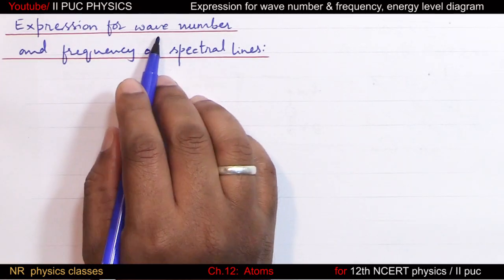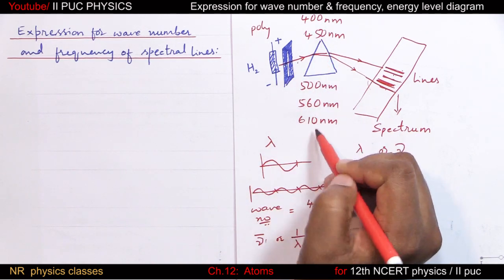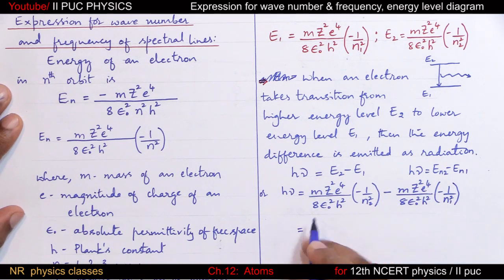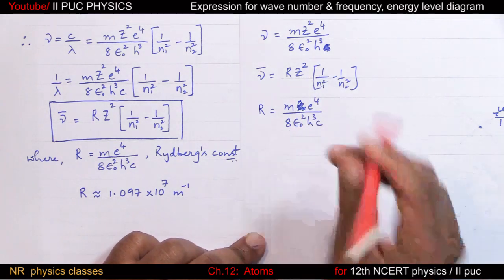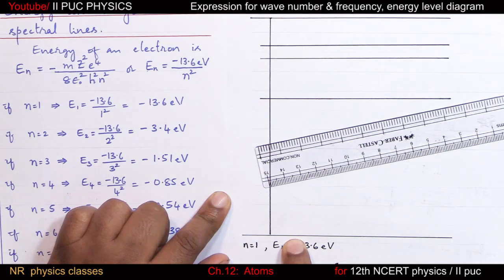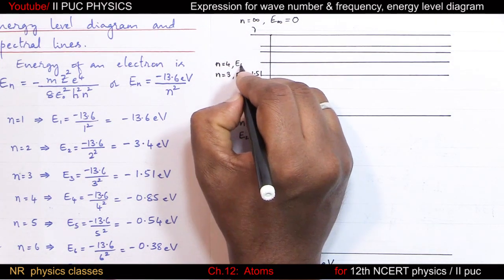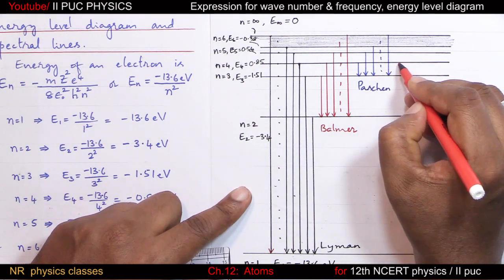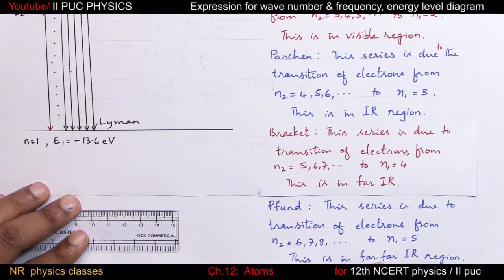Ch.12:[L-2]: f, wavenumber, energy level diagram/Atoms/XII physics/Silvervalley public pu college/NR